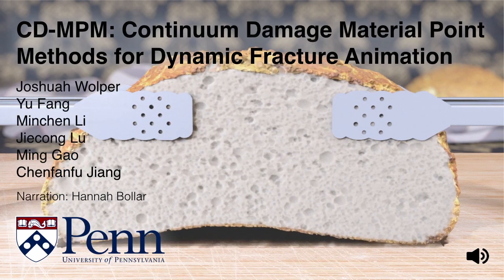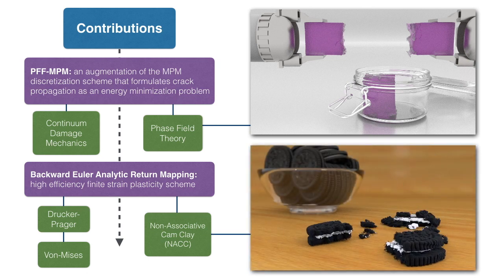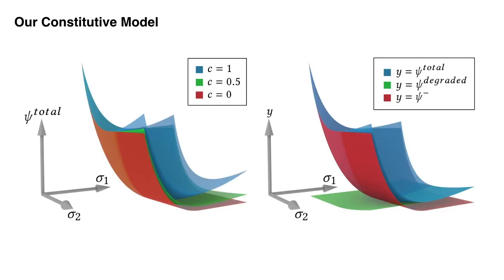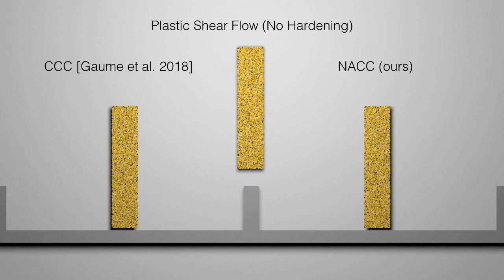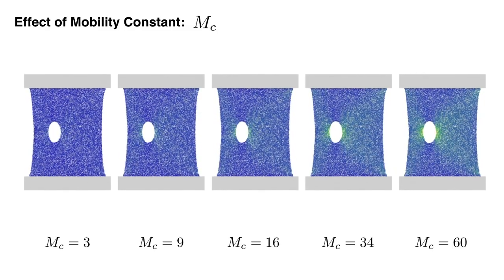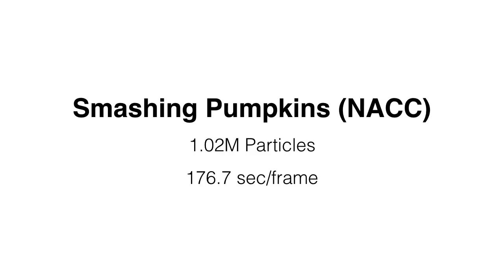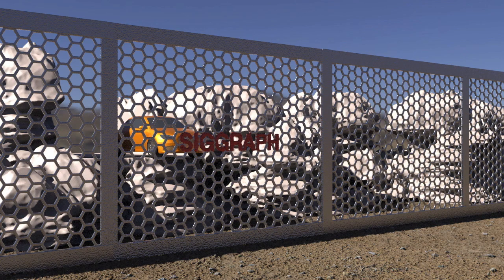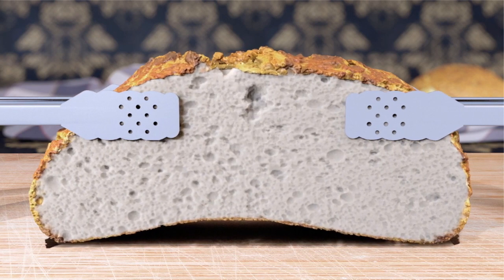[SIGGRAPH 2019] CD-MPM: Continuum Damage Material Point Methods for Dynamic Fracture Animation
CD-MPM augments MPM by introducing continuum damage approaches to dynamic fracture animation to achieve a breadth of material fracture effects with high visual fidelity and natural dynamics.

Abstract: We present two new approaches for animating dynamic fracture involving large elastoplastic deformation. In contrast to traditional mesh-based techniques, where sharp discontinuity is introduced to split the continuum at crack surfaces, our methods are based on Continuum Damage Mechanics (CDM) with a variational energy-based formulation for crack evolution. Our first approach formulates the resulting dynamic material damage evolution with a Ginzburg-Landau type phase-field equation and discretizes it with the Material Point Method (MPM), resulting in a coupled momentum/damage solver rooted in phase field fracture: PFF-MPM. Although our PFF-MPM approach achieves convincing fracture with or without plasticity, we also introduce a return mapping algorithm that can be analytically solved for a wide range of general non-associated plasticity models, achieving more than two times speed-up over traditional iterative approaches. To demonstrate the efficacy of the algorithm, we also develop a Non-Associated Cam-Clay (NACC) plasticity model with a novel fracture-friendly hardening scheme. Our NACC plasticity paired with traditional MPM composes a second approach to dynamic fracture, as it produces a breadth of organic, brittle material fracture effects on its own. Though NACC and PFF can be combined, we focus on exploring their material effects separately. Both methods can be easily integrated into any existing MPM solver, enabling the simulation of various fracturing materials with extremely high visual fidelity while requiring little additional computational overhead.